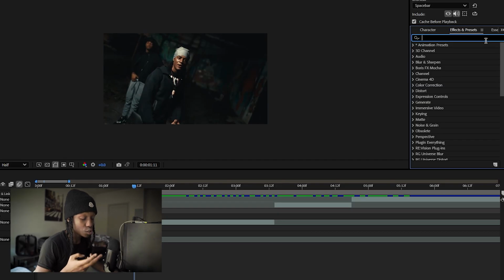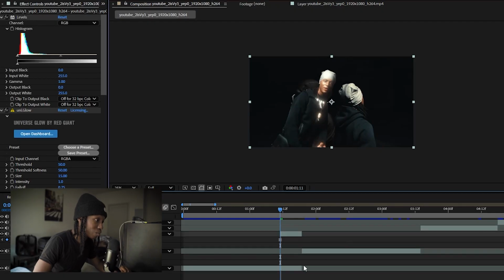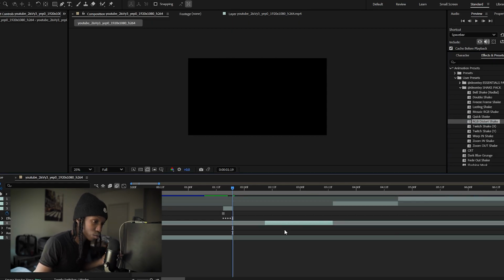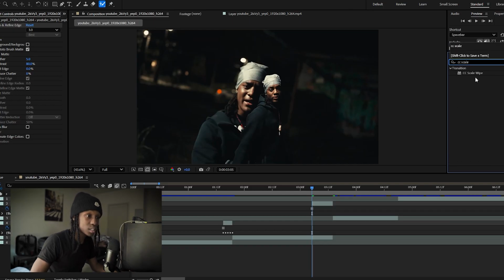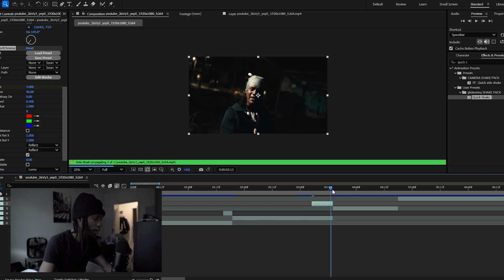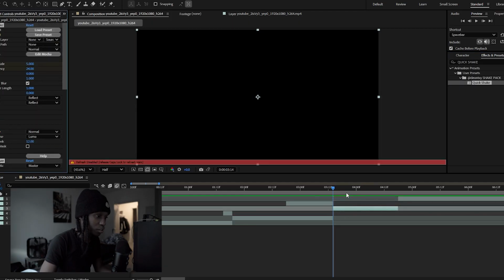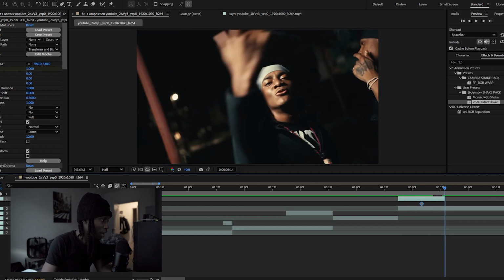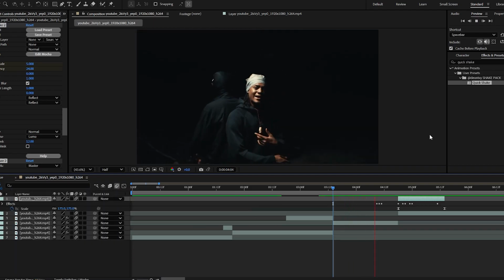the SECRET to SMOOTH Freeze Frame transitions/effects | Adobe After Effects Tutorial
In this tutorial you will learn how to create 3 Freeze Frame Transitions and effects to elevate your Music Videos in Adobe After Effects.